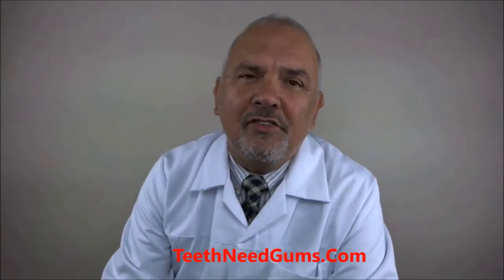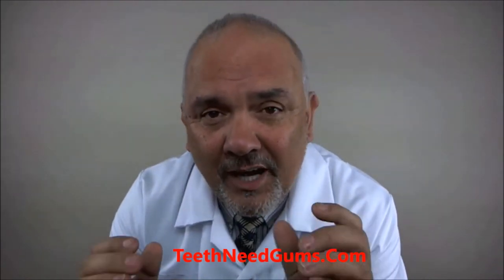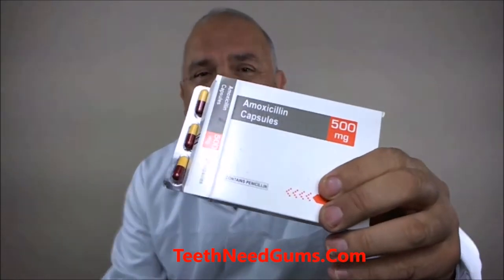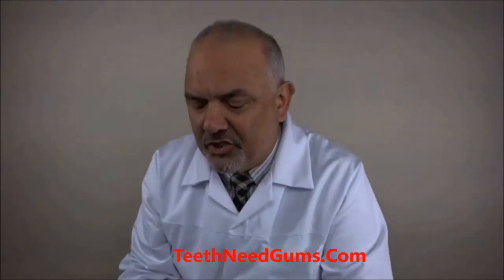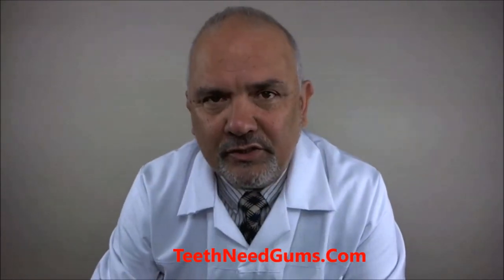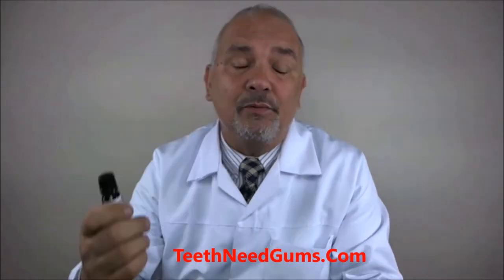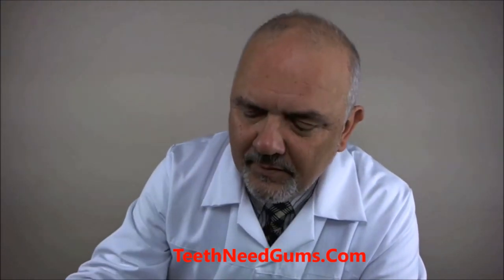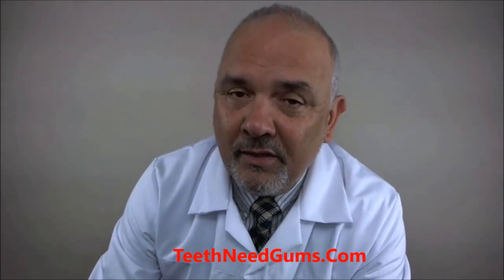False Teeth Implants Secret Problems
A true story about False Teeth Implants and the real problems.